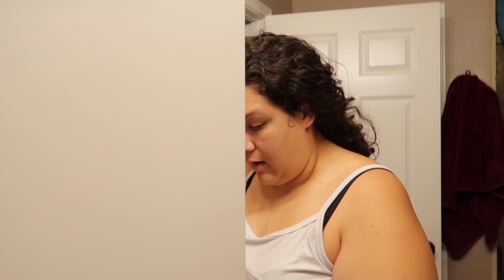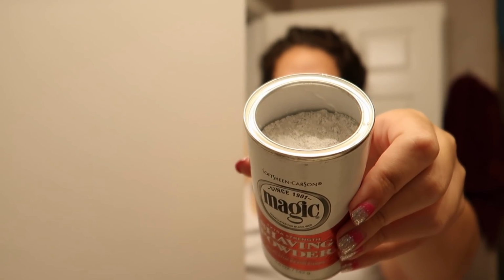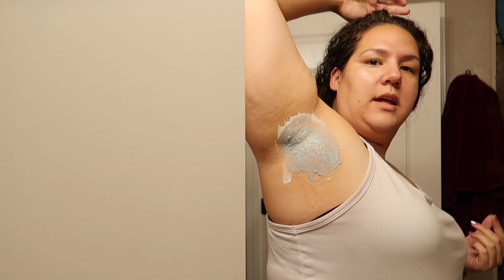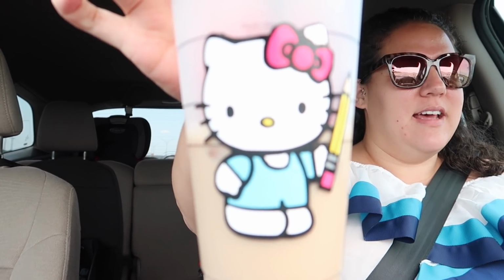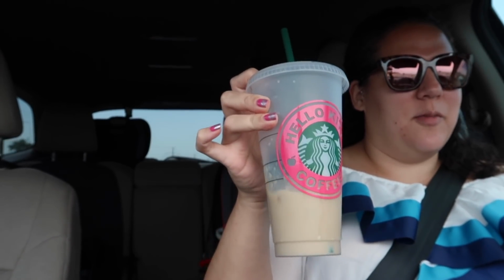Vlog: *August 17, 2020* ~A Little Bit of Self-Care and Self-Love!~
Melissa's Etsy Shop
Melissa's Instagram: @crafts_melissa7ann
Magic Powder Hair Remover

Download the free gas app GetUpside and use code QSTFV to get $0.15 /gallon of gas on your first use!

Fetch Rewards: Use Code MQJYK to get 2,000 bonus points with you scan your first receipt!

Register your email here and receive a code for $10 off your first purchase!